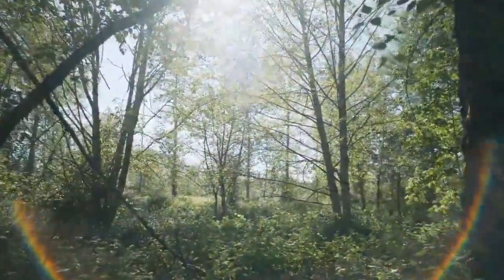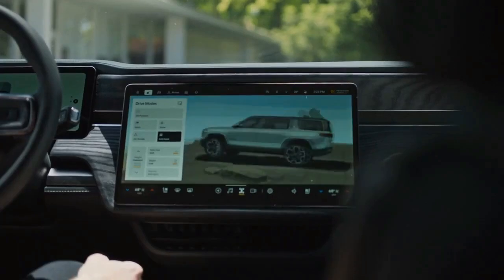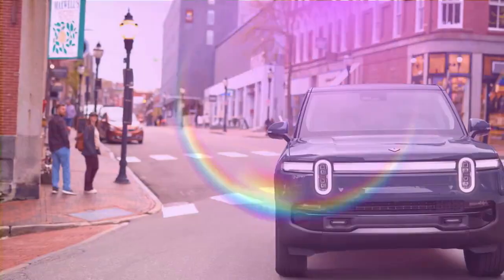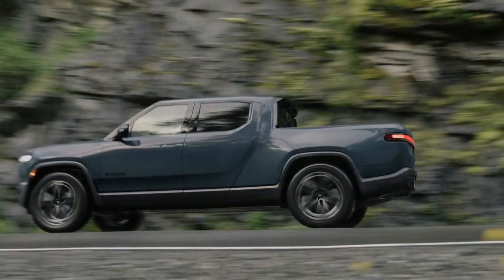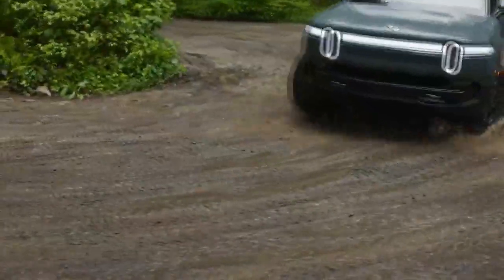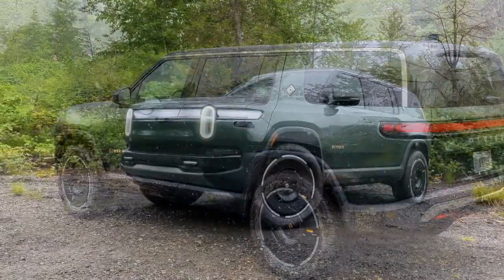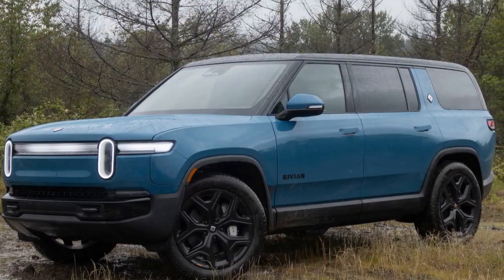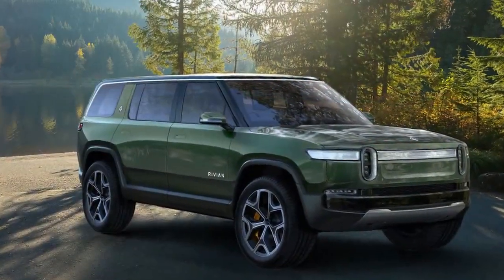2025 Rivian R1S, Enhanced Features and Innovations for the Ultimate Ride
2025 Rivian R1S, Enhanced Features and Innovations for the Ultimate Ride

1. We use trusted media sources in loading news and narrative content that we provide, in order to maintain accuracy and facts. We also include sources as references. please visit the sites we provide for more in-depth information related to the information or discussion we raise.

2. The material we use in making this video, is free and non-copyrighted content, or Creative Commons content, with fair use of content. If there is a problem or material that we use in the video in this channel, or there is a discussion about future business.

Thanks,